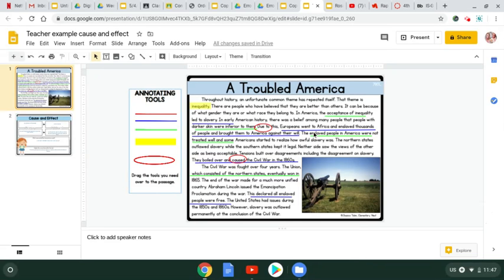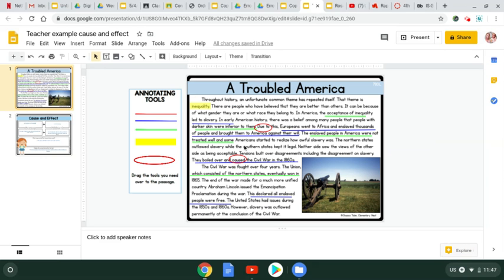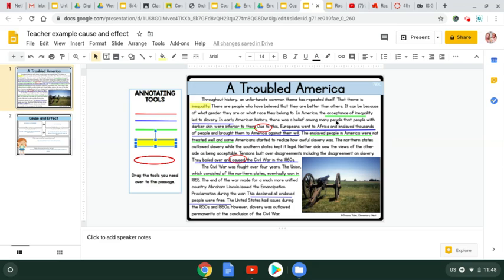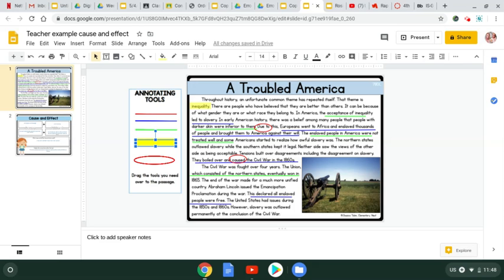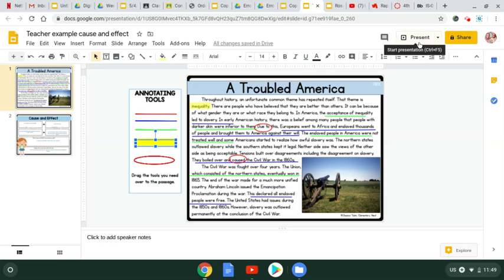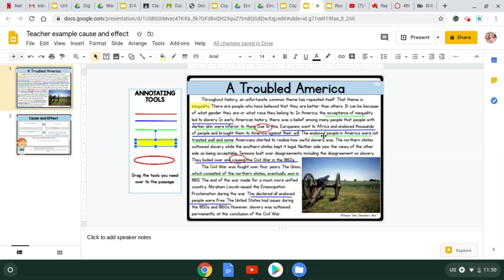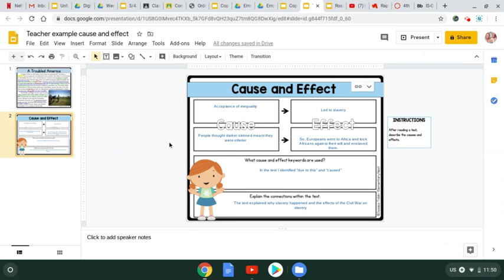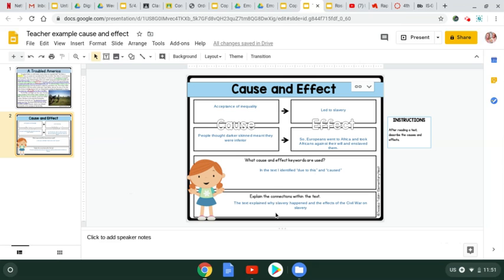Cause & Effect Instructional Video 5 4 2020